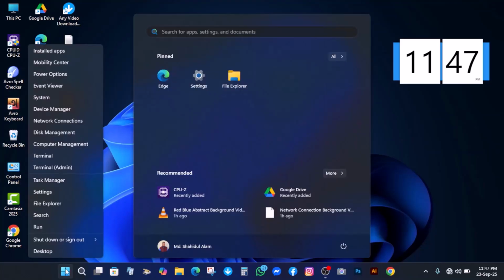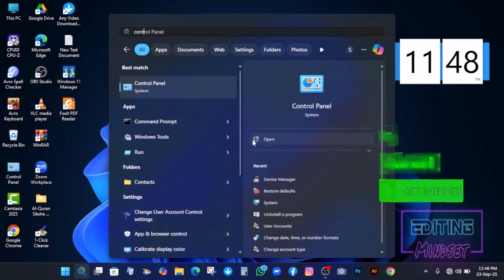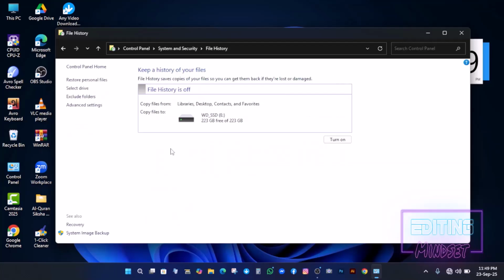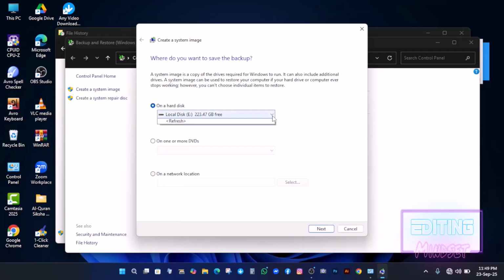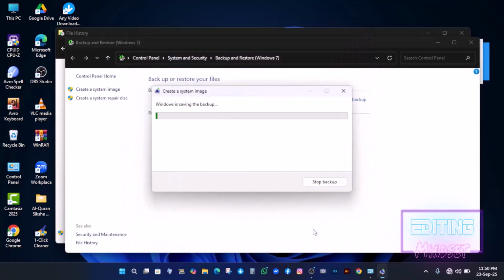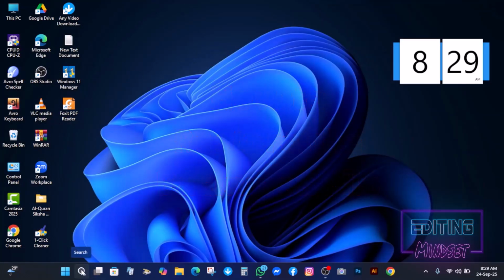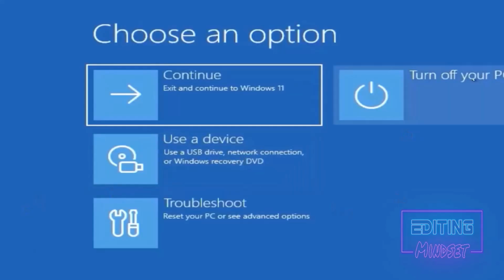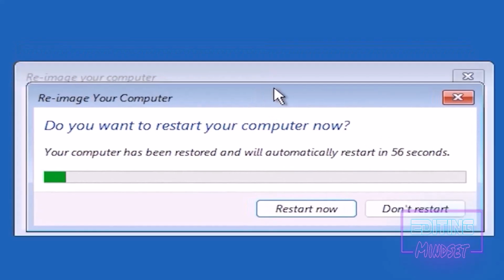How to Full Backup and Restore Windows 10 or 11 | Step-by-Step System Image Backup Tutorial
How to Full Backup and Restore Windows 10 or 11 | Step-by-Step System Image Backup Tutorial | Create a full back up in Windows 10/11,Use System Image Backup, Restore Windows from backup, Data protection tips for PC users,
Learn how to create a full system backup and restore Windows 10 or Windows 11 easily! In this step-by-step guide, you’ll see how to protect your important files, apps, and system settings using the Windows Backup and Restore (System Image) feature.
Perfect for beginners /expects who want to keep their PC safe from data loss, system crash, or drive failure.
Watch till the end to learn how to restore your backup and recovery Windows 10/11 to its previous state.